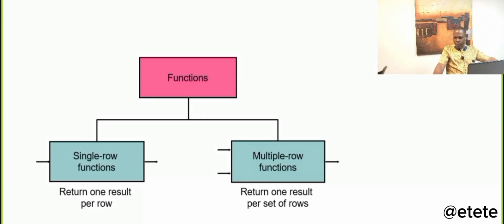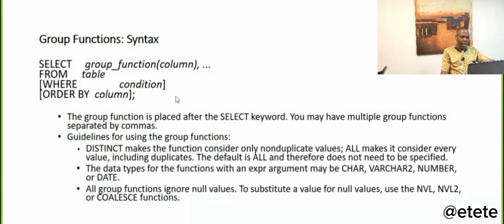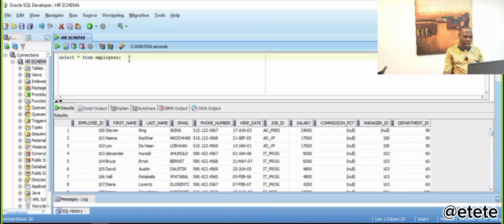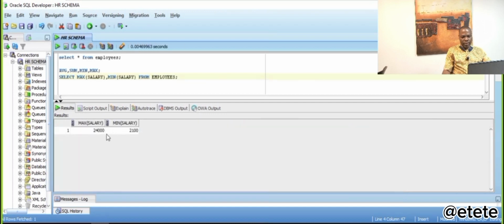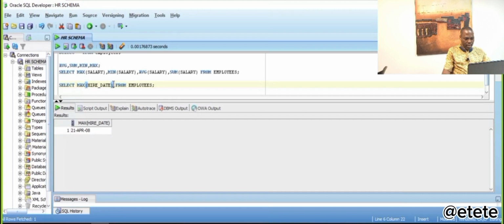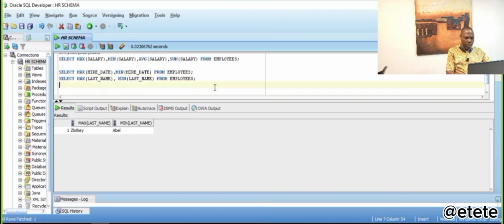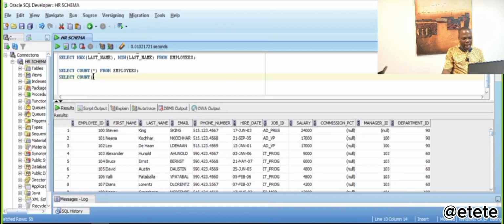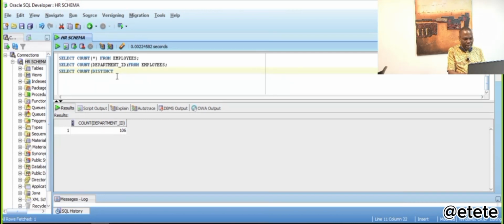Aggregating data using multiple row functions in SQL LSL pt34